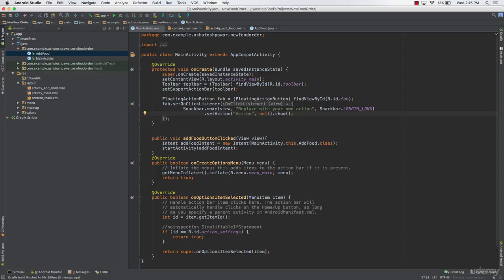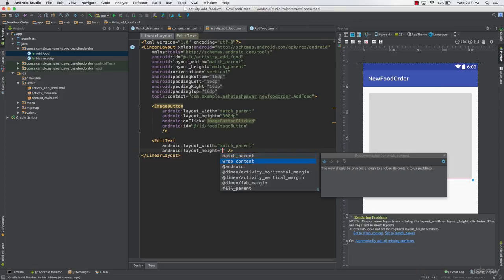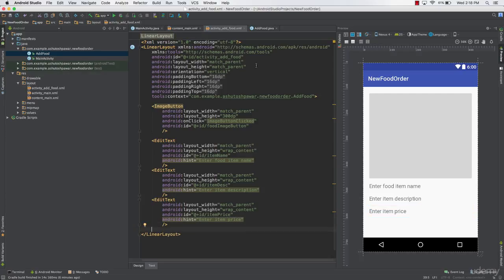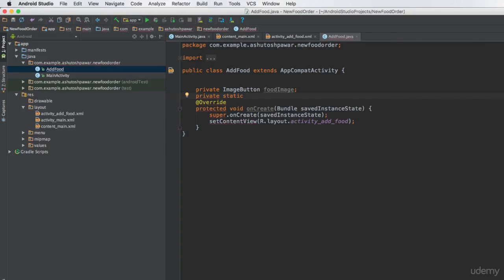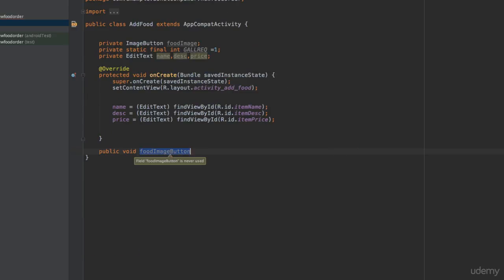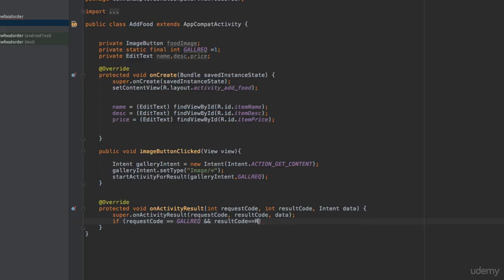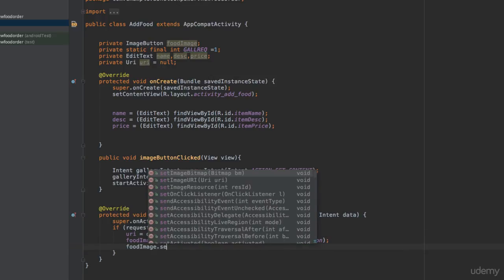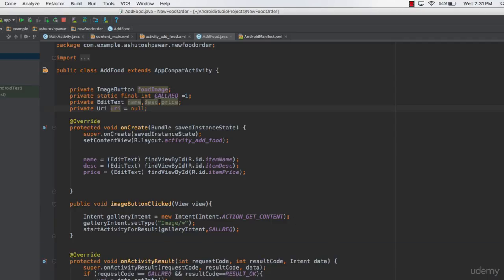113 food ordering app part 2